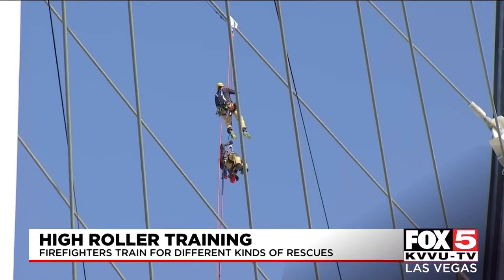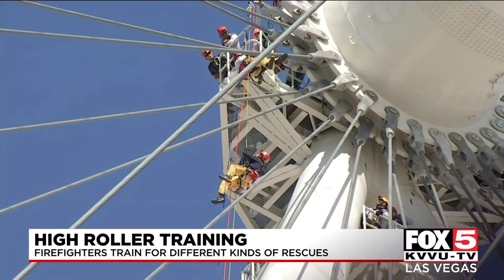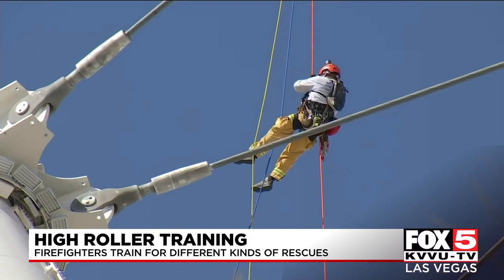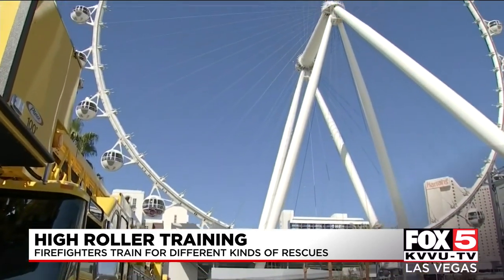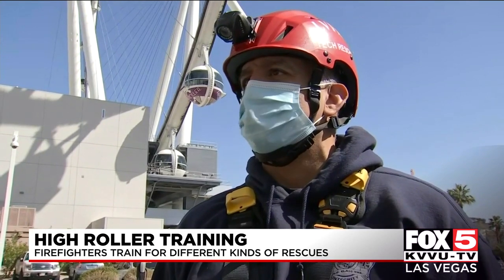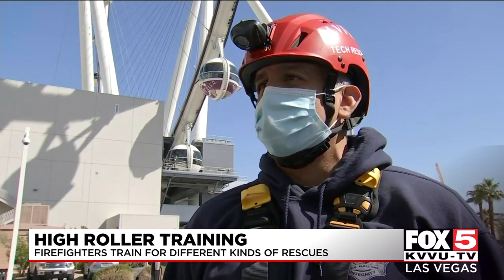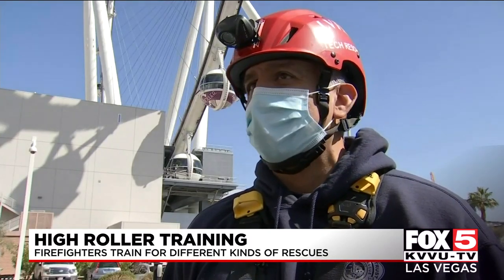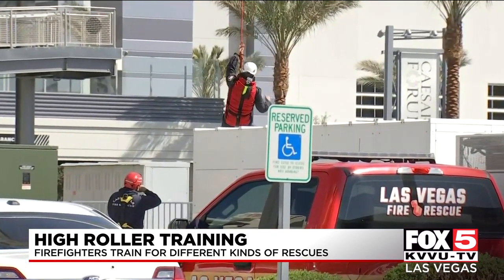Firefighters train for rescues on High Roller observation wheel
Firefighters in Las Vegas had a unique kind of rescue training on Wednesday, using the High Roller observation wheel as the training site.